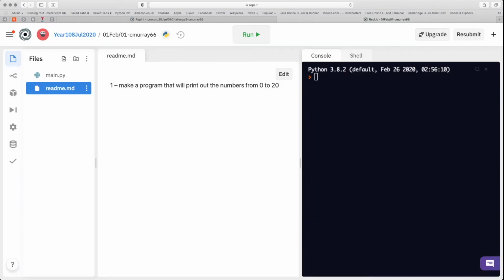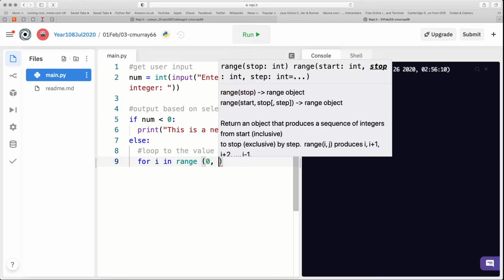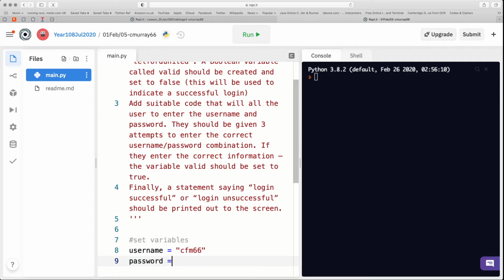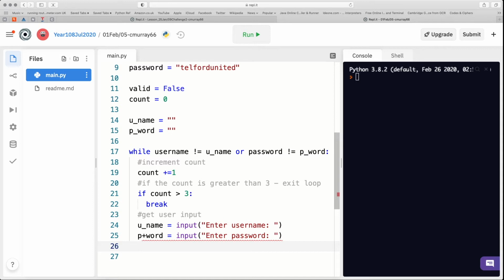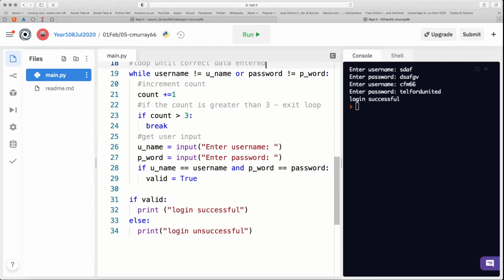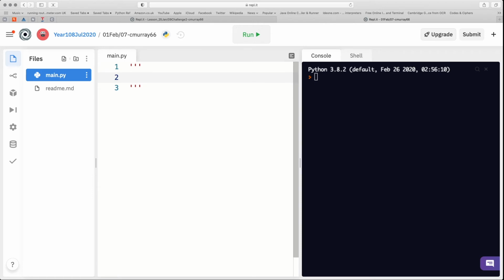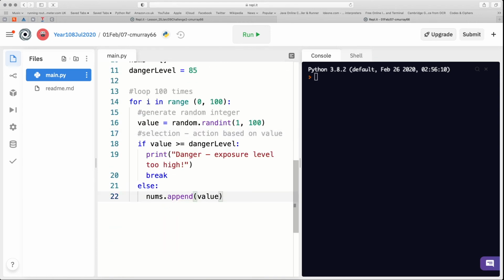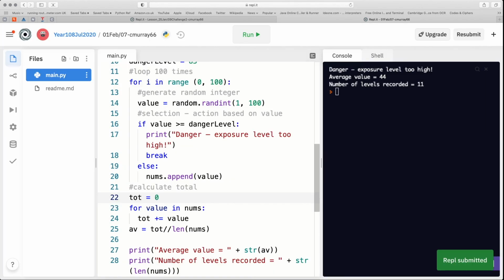Python Programming - Even More Basic Tasks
This video covers even more basic tasks (7 of them), covering simple iteration using FOR loops, WHILE loops, selection using IF statements and other essential techniques.